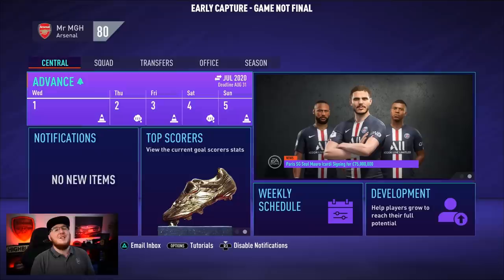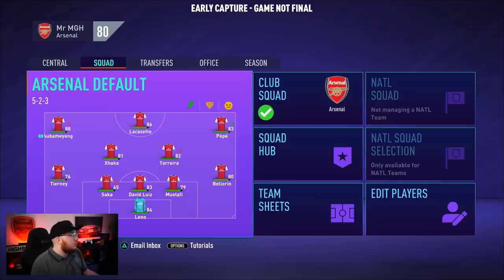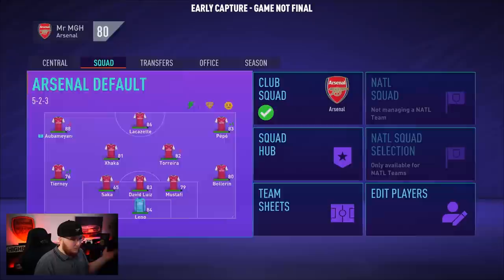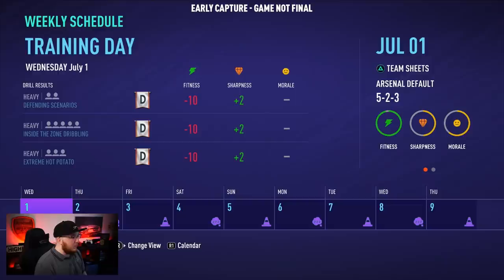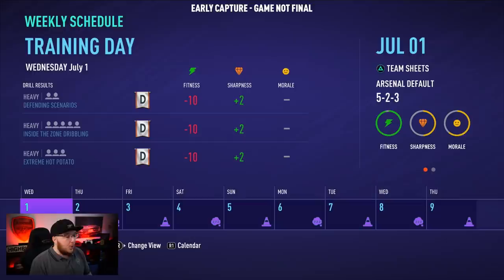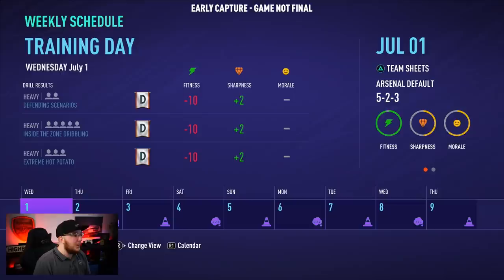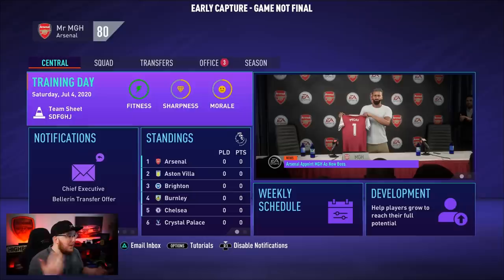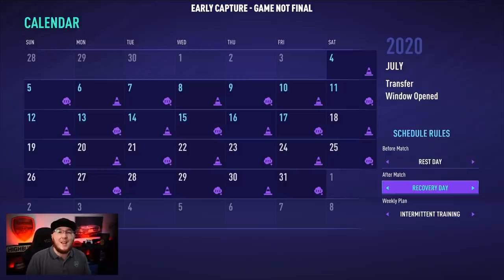HOW TO MANAGE YOUR SCHEDULE IN FIFA 21 CAREER MODE!